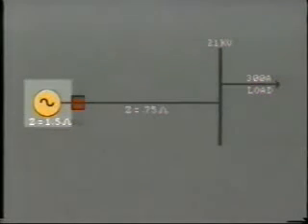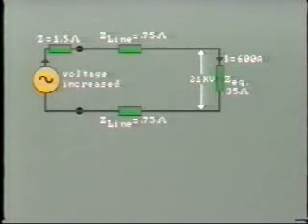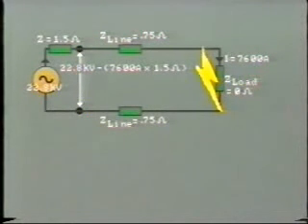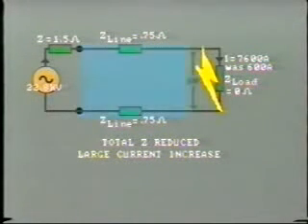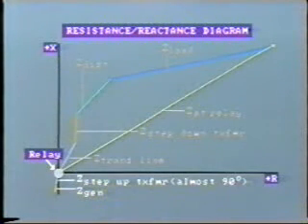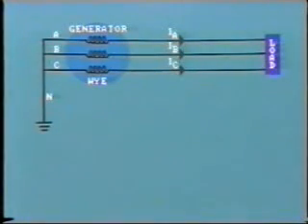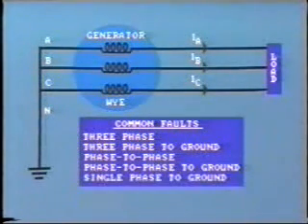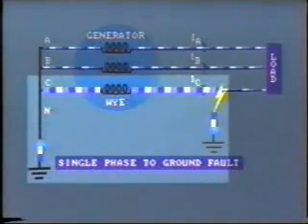fault characteristics PART 1